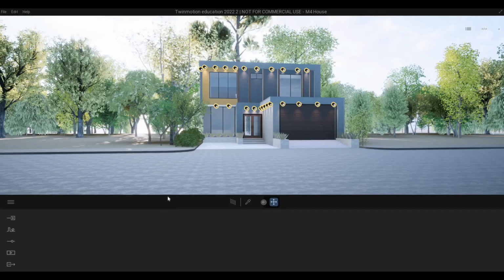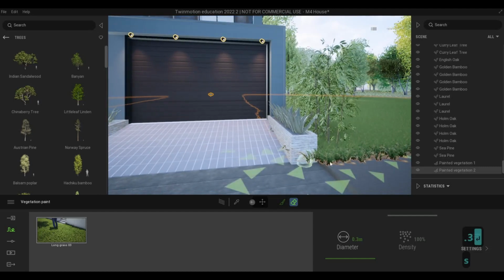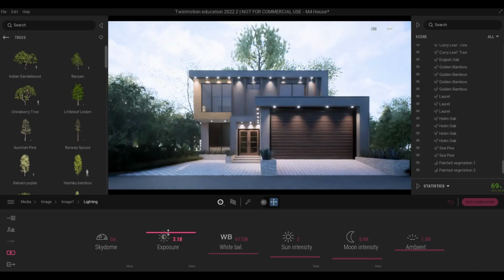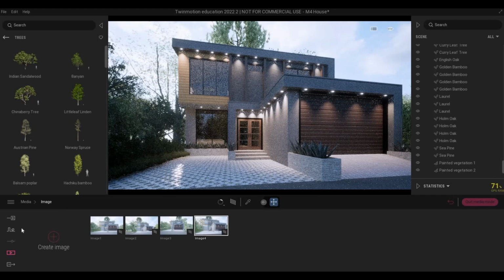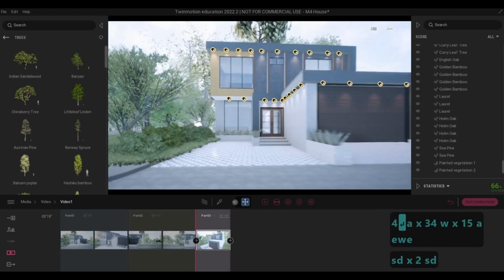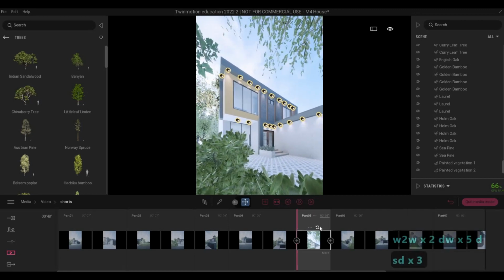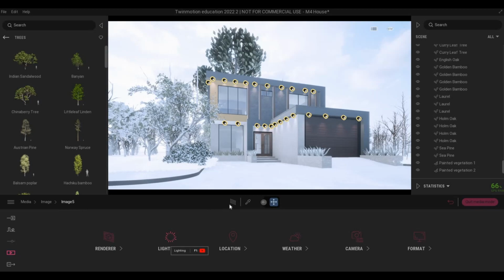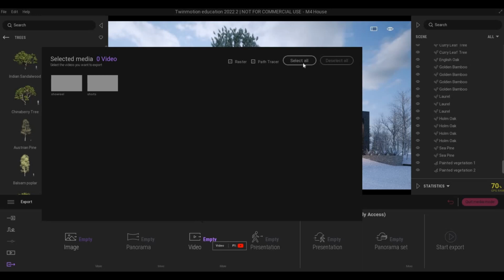M4 House | Part 15 | Complete Step By Step Project | Revit and Twinmotion Tutorial